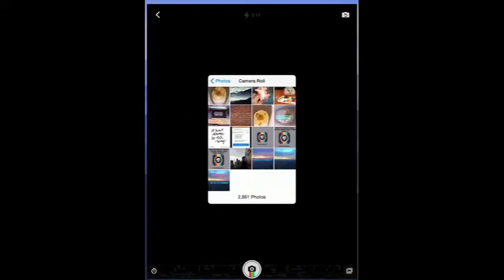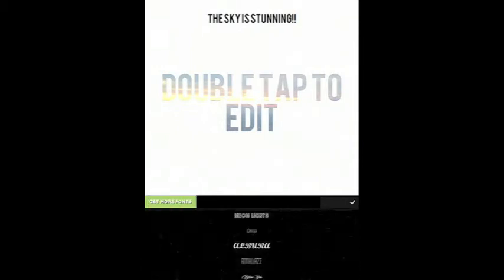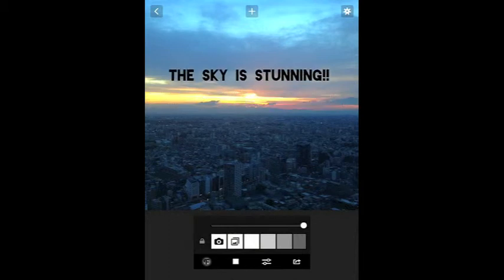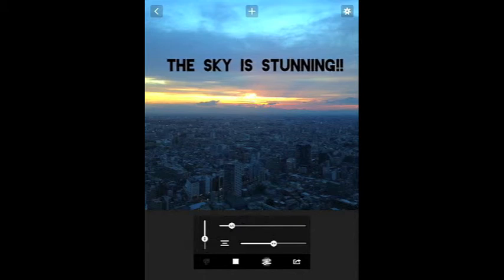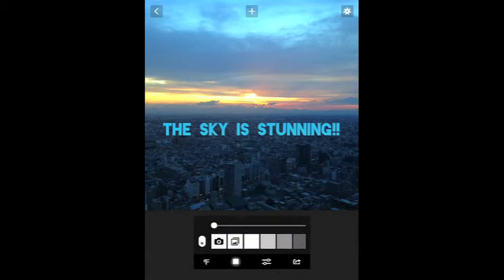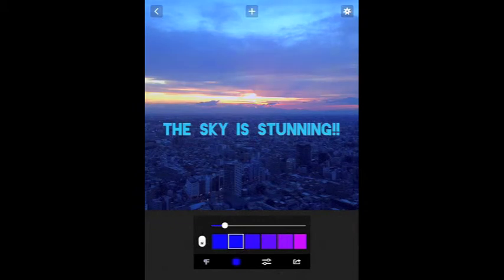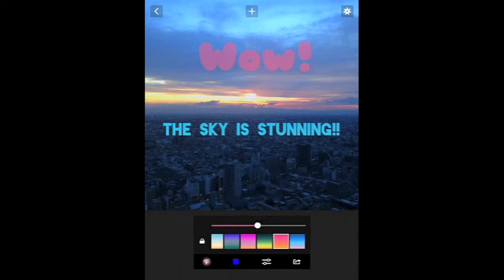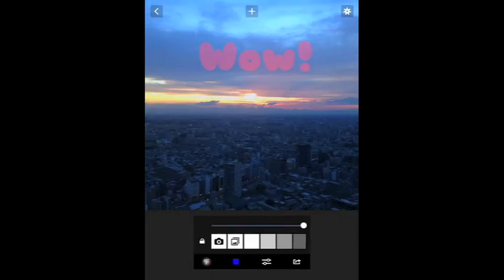How to Create Great Cover Pages with Font Candy+!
I love this app! I have one other favorite. but for now, let's start with Font Candy+!!!

(I'll save that for another tech sassy blog 😉)

This is part of my tech sassy series.

I love egadgets and I become enamored with the apps that are user friendly.

Font Candy+ Is user friendly!